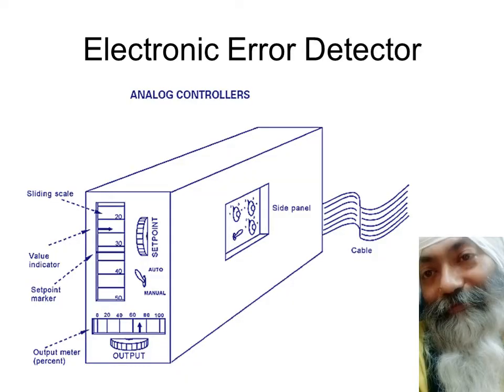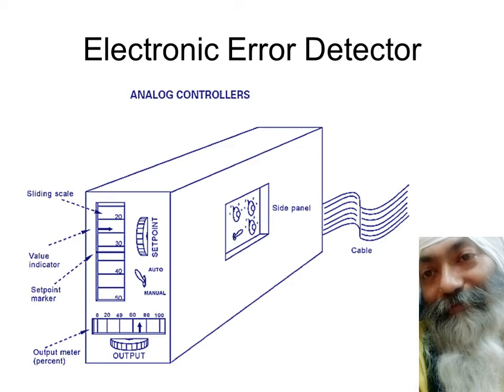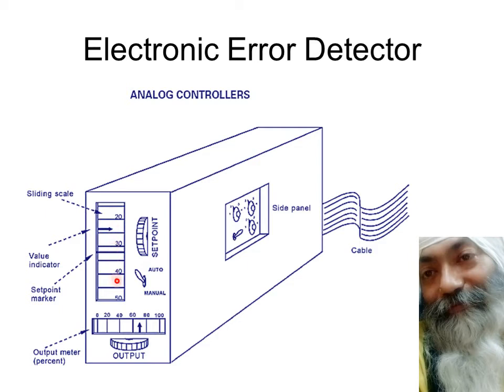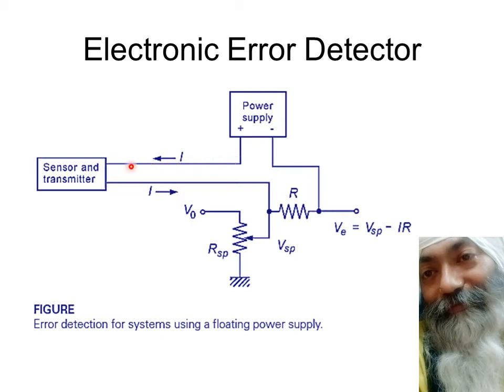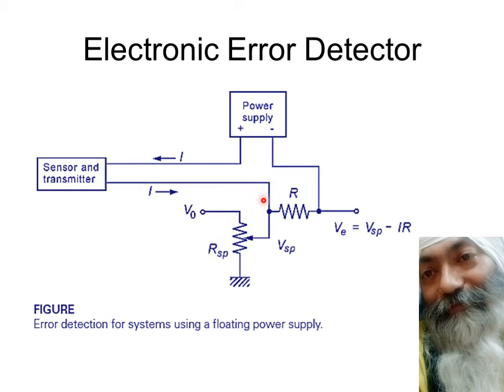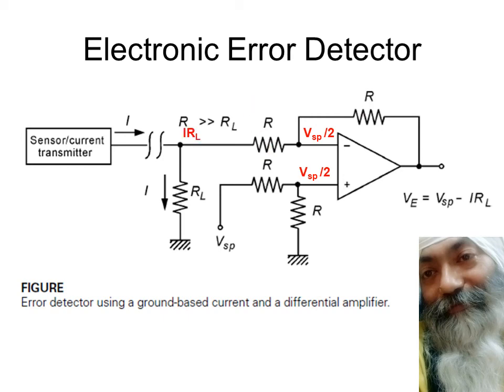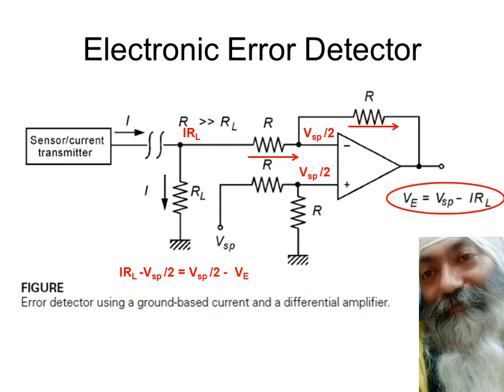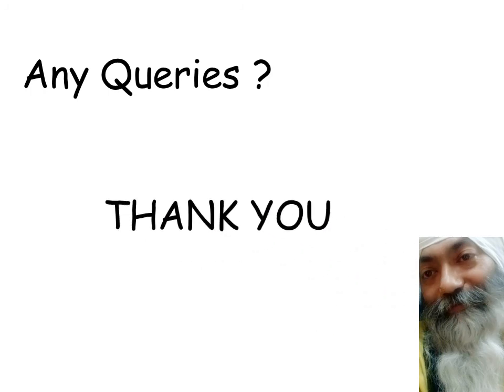Electronic Error Detector